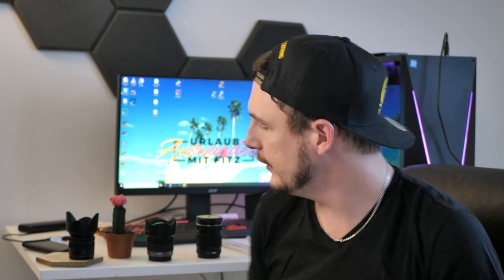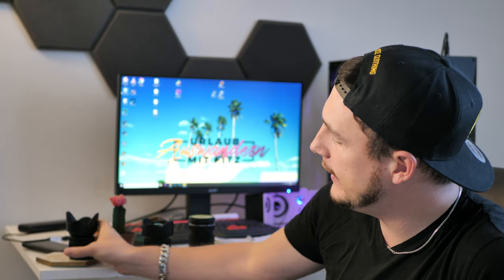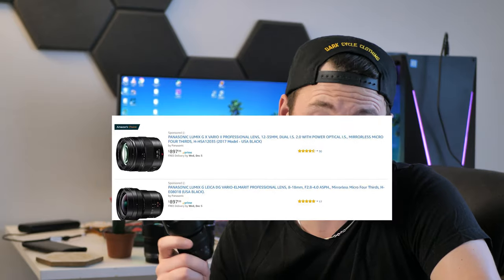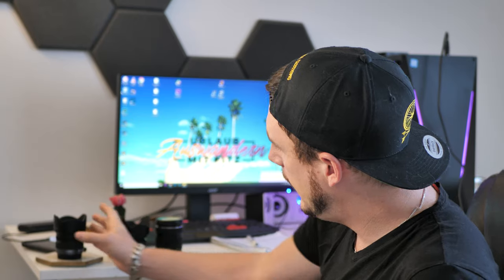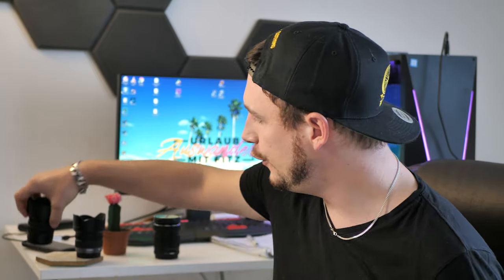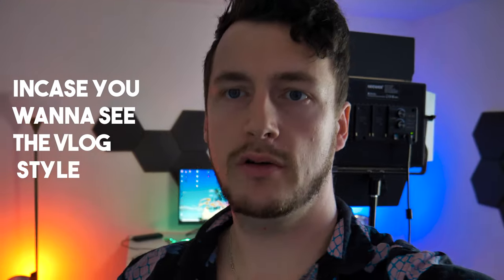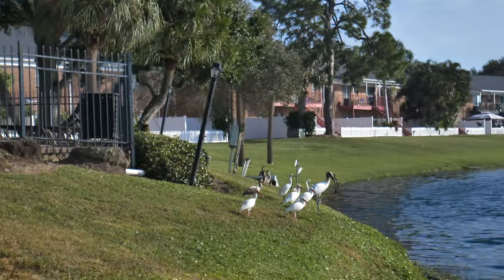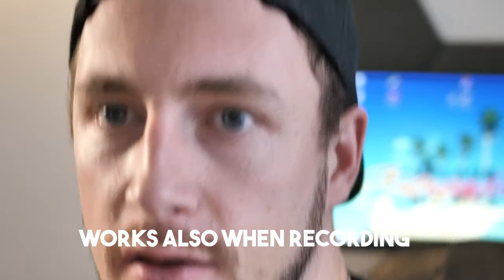Cheap & versatile Lens review and the Gh5 Vlog Hack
I bought the lumix G Vario 14-42mm with F3.5-F5.6 over the weekend and today. We review this cheap and versatile lens.
the 14-42 lumix is a great Kit lens for the Gh5 if you are on a budget.
I also show how to fix the autofocus issue while vlogging
this lens is the H-FS1442A incase you need it that.
Everything is filmed with the Gh5 in 4k 24Fps.

I used for filming my 25mm f1.7
besides that i think the F3.5-5.6 is good enough for most of situations.

Feel Free to Follow and Check other social media.